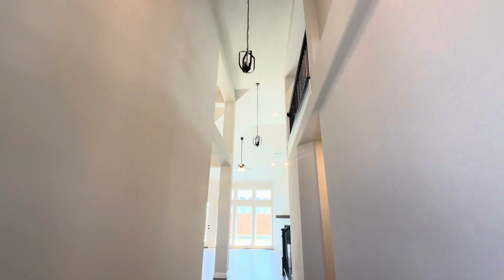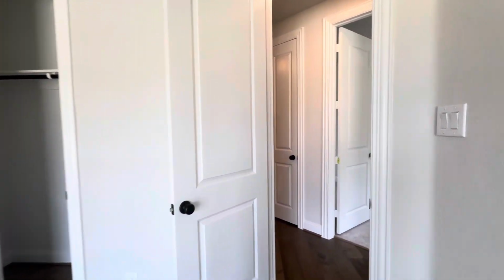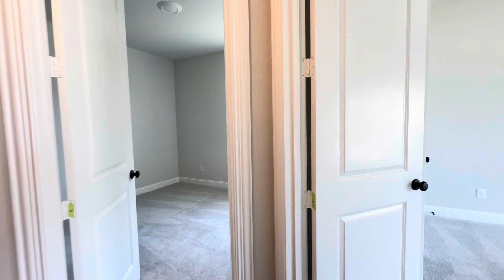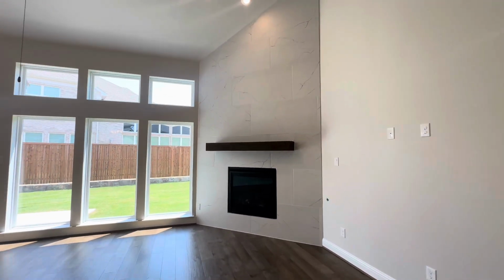Move In Ready Homes For Sale In Wylie Tx By Grand Homes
Welcome! In today's video, we're taking a tour of move-in-ready homes for sale in Wylie, TX, built by Grand Homes, in the beautiful Dominion of Pleasant Valley community.
Within Wylie, Texas, The Dominion of Pleasant Valley is a master-planned community that offers a truly exceptional living experience. This 292-acre neighborhood features an amenity center with a swimming pool, parks, playgrounds, and hiking and biking trails. Residents can enjoy a peaceful and serene environment with 97 acres dedicated to parks, trails, and open space.
Grand Homes is a renowned local homebuilder that has been creating stunning homes in the Dallas-Fort Worth area for over 36 years. Their commitment to quality, style, and exceptional design is evident in every home they build.
Step into this beautiful new Grand Home, nestled within the family-friendly Dominion of Pleasant Valley. Its spacious layout, modern features, and stunning amenities create a comfortable and stylish living space, perfect for those seeking a sense of ease and comfort.
▶️ Key Features:
North-facing one-and-a-half-story home
4 bedrooms downstairs
Vaulted family room
Upstairs game room and media room
Home office or nursery
Custom features: oak staircase, Craftsman-style front door, 8-foot interior doors, wood floors, decora rocker switches, 2-story tile fireplace
Open concept kitchen with high-quality appliances and finishes
Primary bath with freestanding tub, rectangle sinks, and frameless glass tile shower
Security and sprinkler system
Energy-efficient construction
All warranties included
Wylie, Texas, is the perfect choice if you're looking for a place to raise your family in a vibrant, welcoming community. With its exceptional schools, abundant amenities, and beautiful homes, it offers everything you need to create a happy and fulfilling life.
▶️ Home size and location:
Lot Size: 8,276 Sq. Ft.
Size: 3,012 Sq. Ft.
Beds: 5
Baths: 3
Stories: 2
Garage: 3 Cars